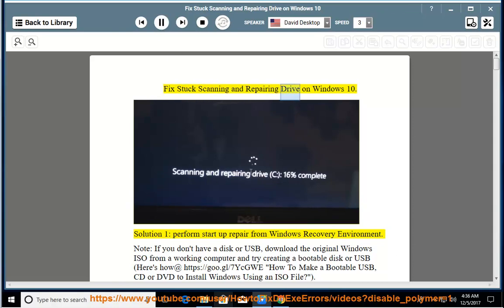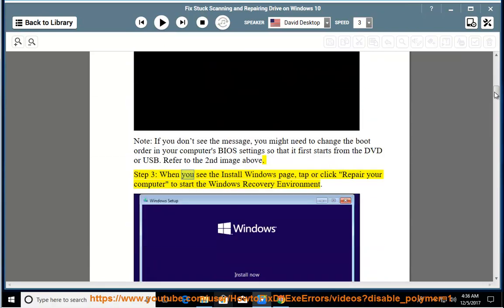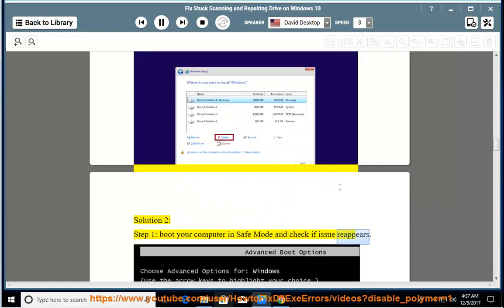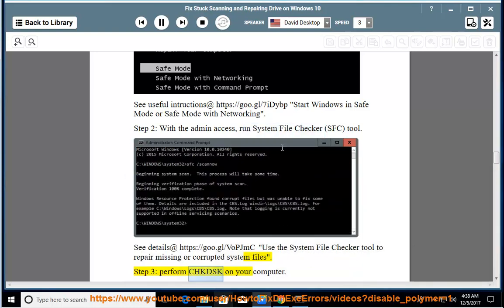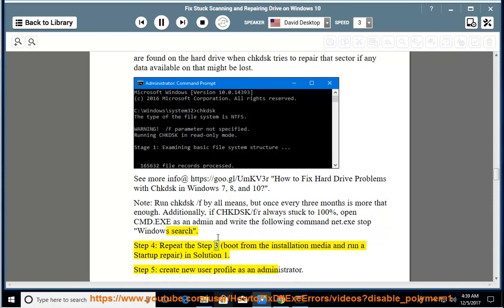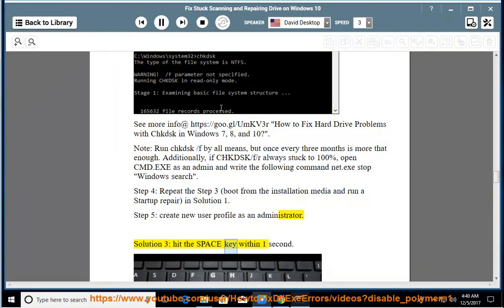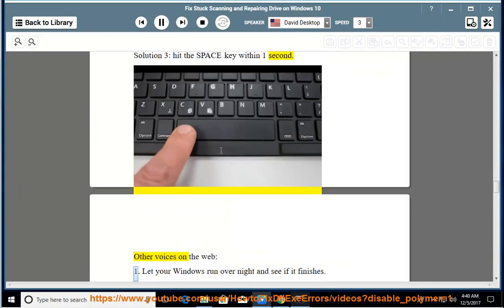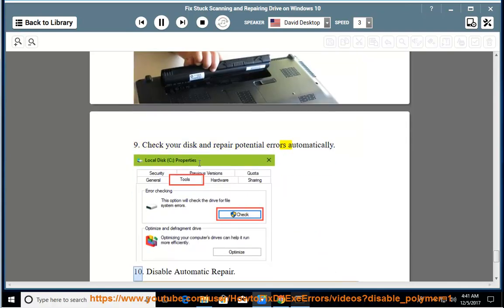Fix Stuck Scanning and Repairing drive on Windows 10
This vid helps fix Stuck Scanning and Repairing drive while booting your Windows computer.